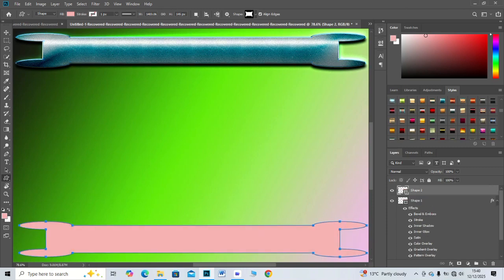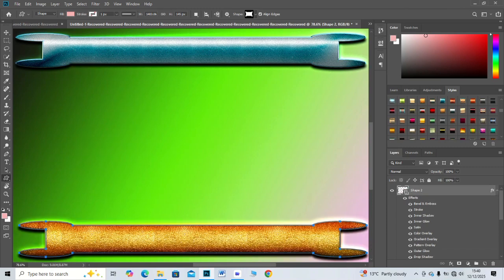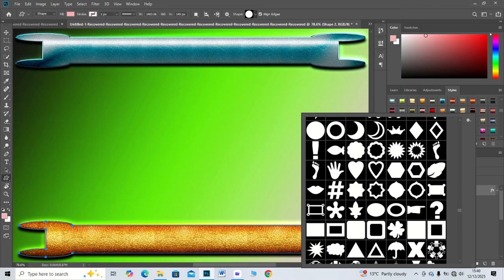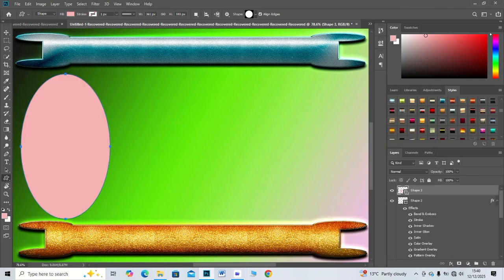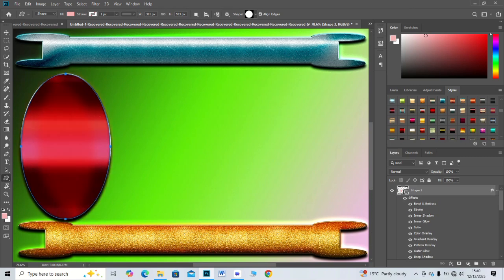HDR 4K Portrait|Professional Retouching LookCanonR5 + Photoshop ColorGradingMasterclass#E9DED78#1332